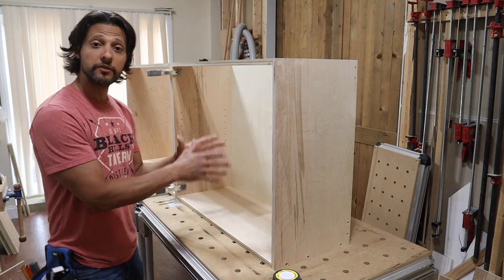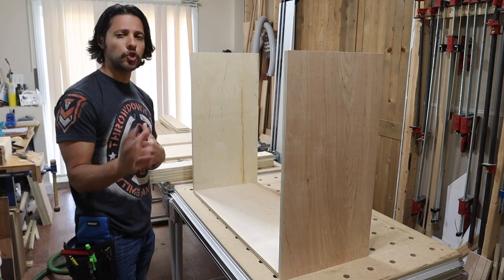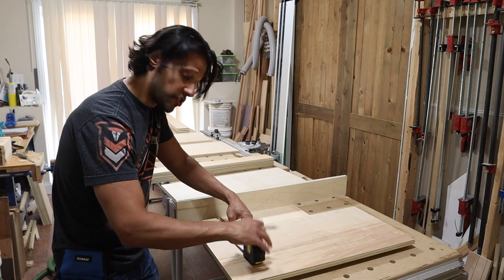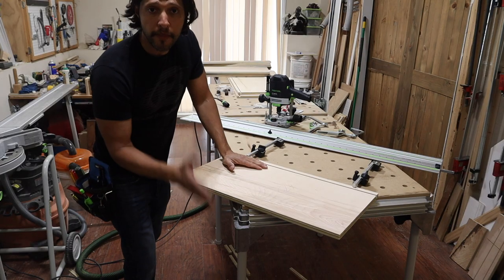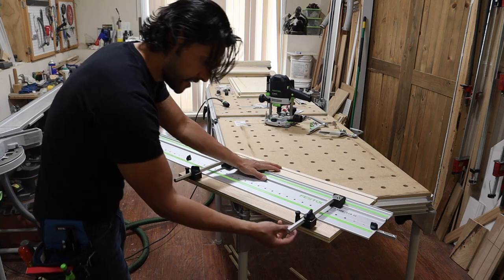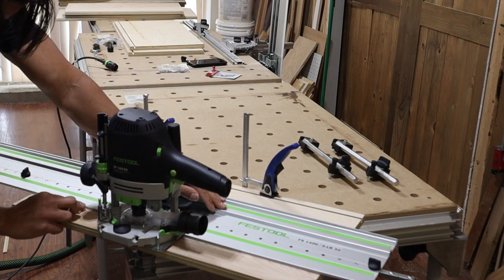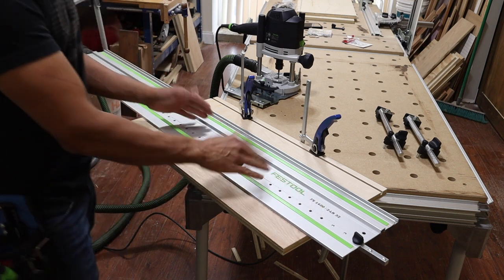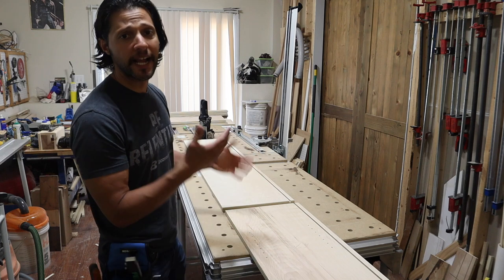cabinet building series: 2. assembling the boxes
Last time we cut the panels, today will be putting it all together. Here are some tool links.

Festool Domino df500-

Festool Rotex ro150-

Festool lr32 system-

Festool lr32 guide rail-

Festool router of 1400-
"backordered"

festool track saw ts55 few-